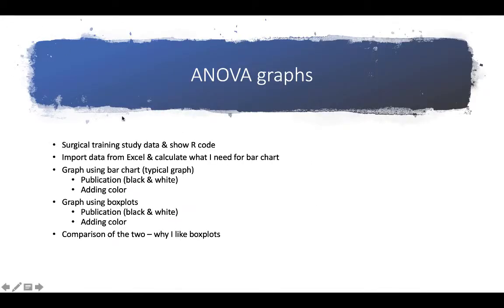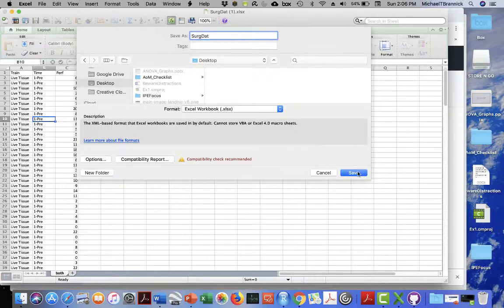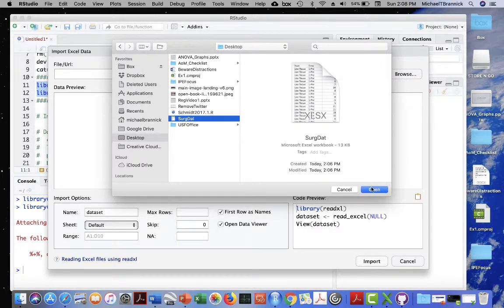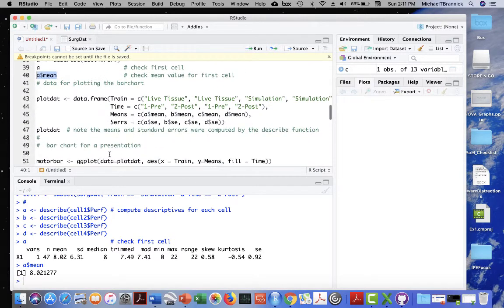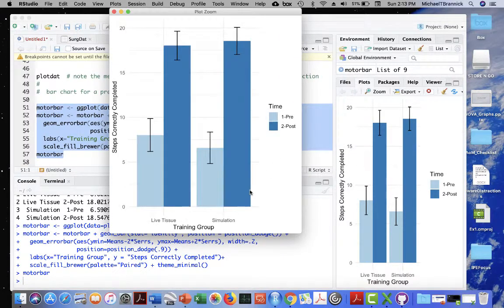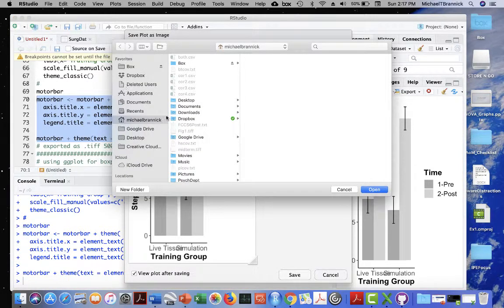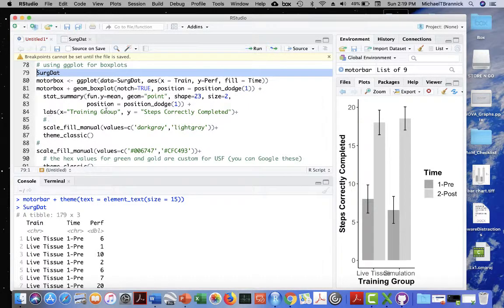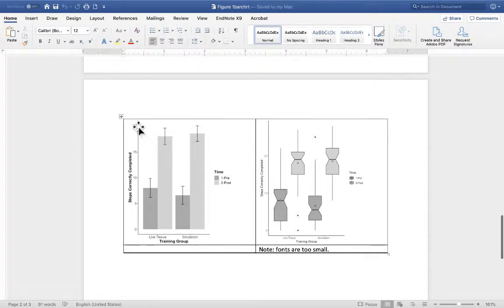ANOVA Graph ggplot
Table of Contents:
ggplot for bar chart
ggplot for boxplot
ANOVA results

00:22 - ANOVA graphs